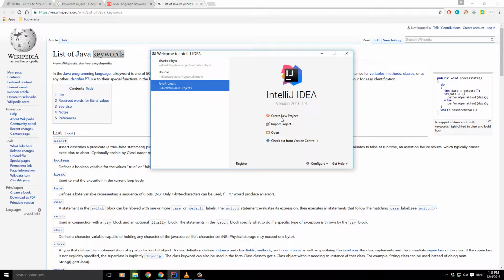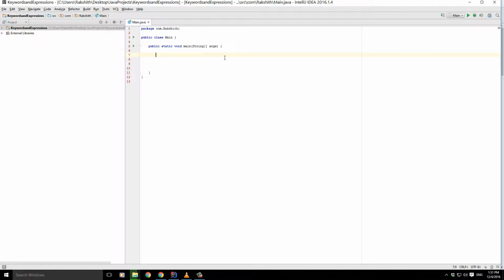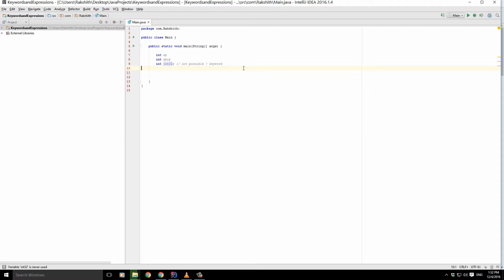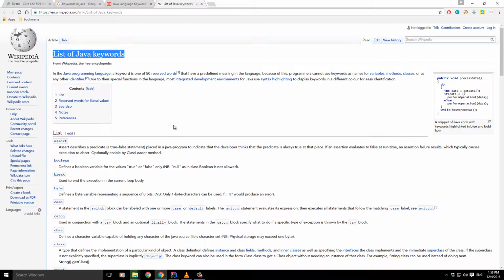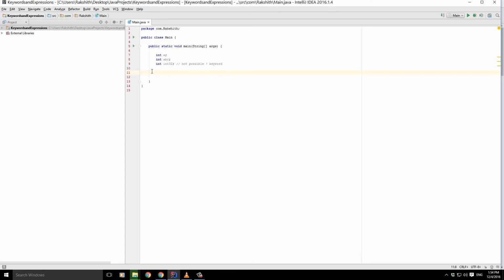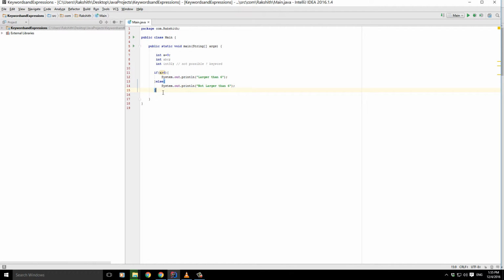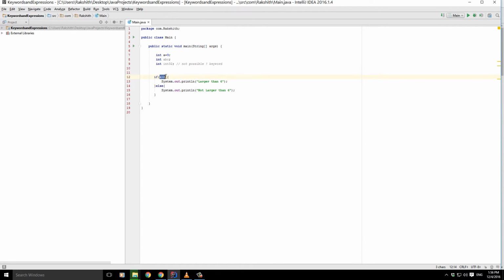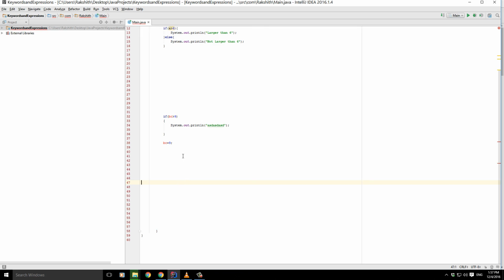Keywords and Expressions in Java - Part -7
Understand Keywords and Expressions in Java